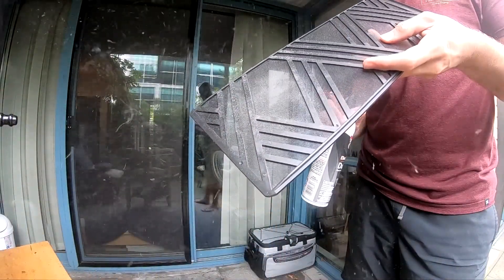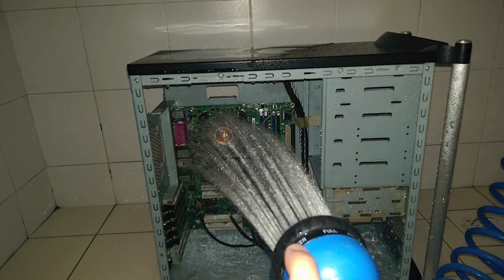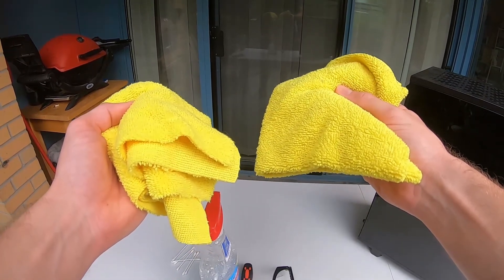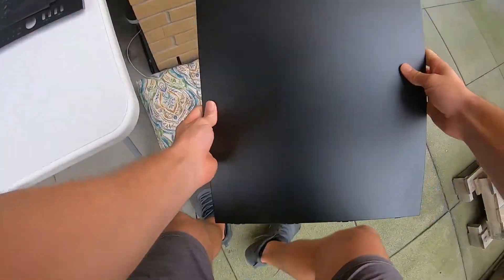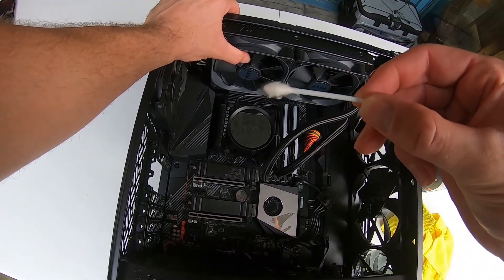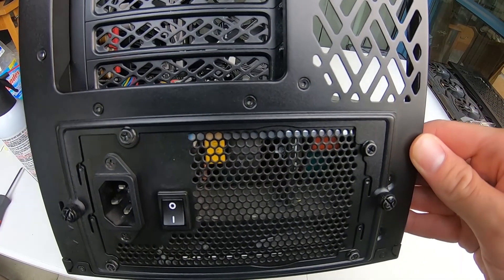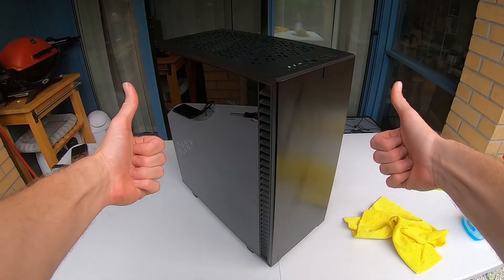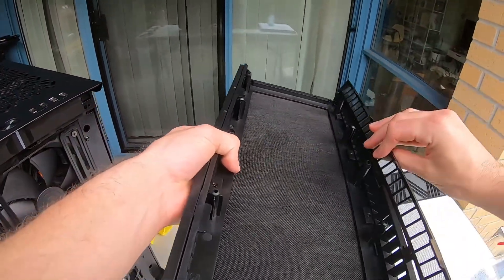How To Clean A Dusty Computer (Step-By-Step Guide)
A dirty PC can simply be an eye sore. However neglecting to keep your computer free from dust can lead to overheating and even fatal shorts. In this tutorial I outline step-by-step what you will need and how I go about cleaning a dirty computer.

0:00 Why Clean You PC?
1:46 What You Will Need
2:42 How To Clean PC
6:00 Maintenance Guidelines

Thanks :)

Music - Overdrive by Corbyn Kites, Perfect Ten To Me by NoMBe